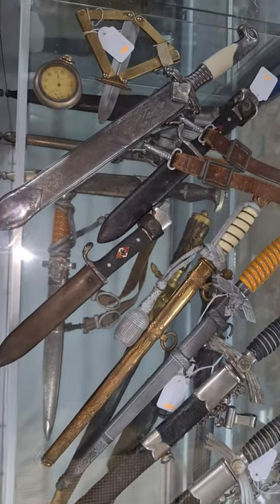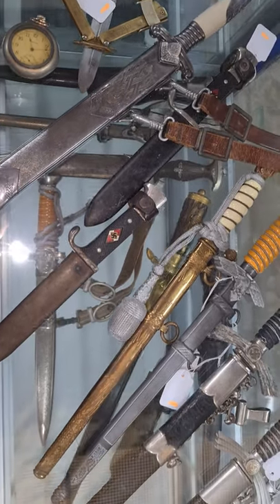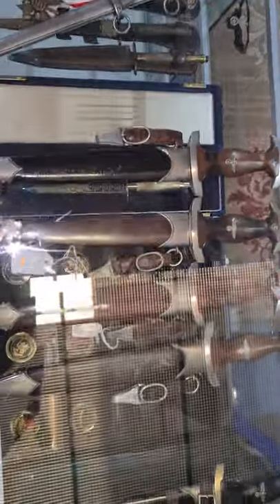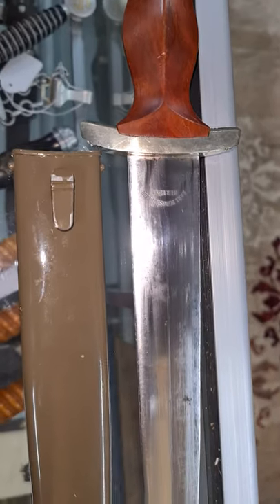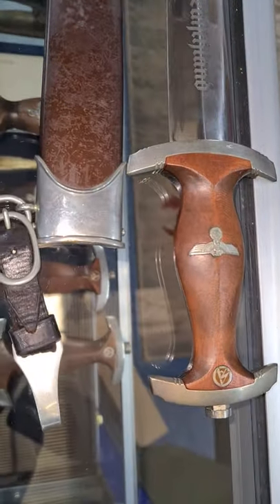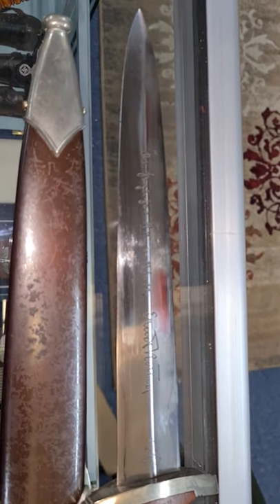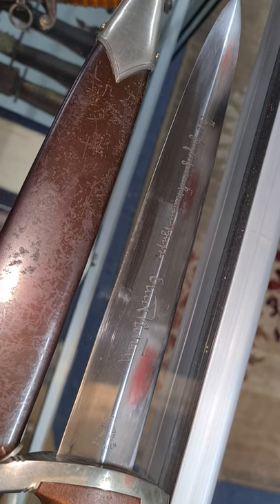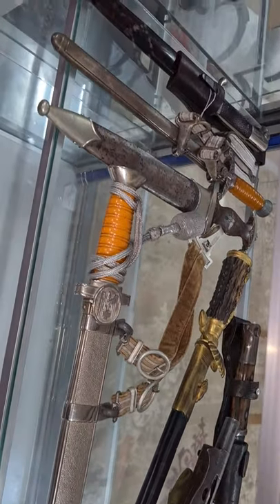JB Military Antiques - German dagger preview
A brief showcasing of our German daggers for our October 2021 specialist militaria auction.